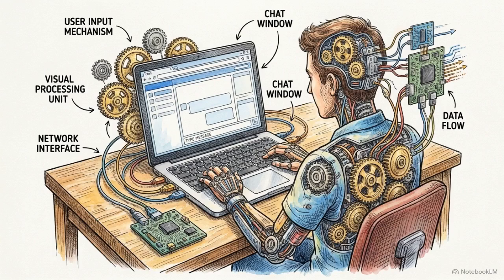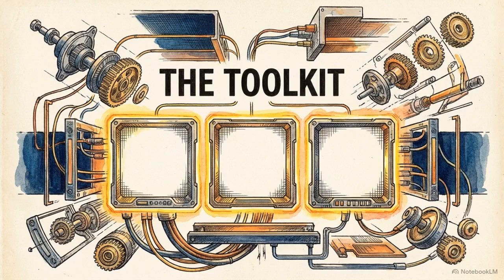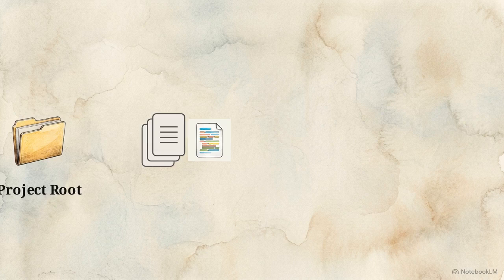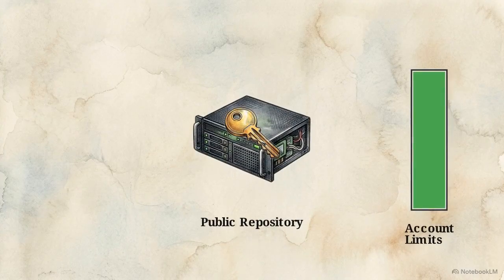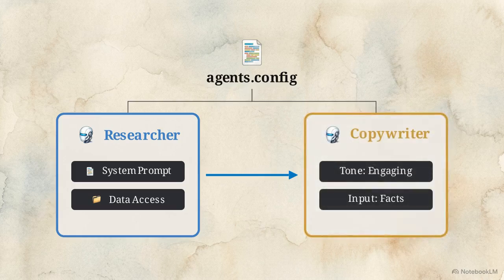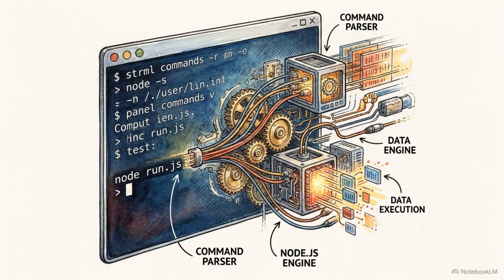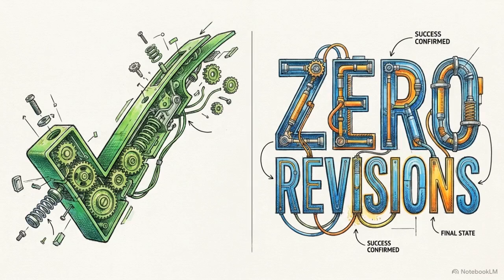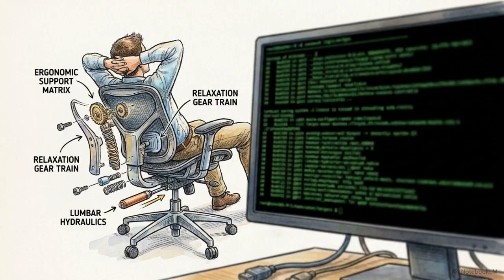The Local AI Workforce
These sources explore advanced strategies for automating workflows and optimizing artificial intelligence beyond simple manual interactions.